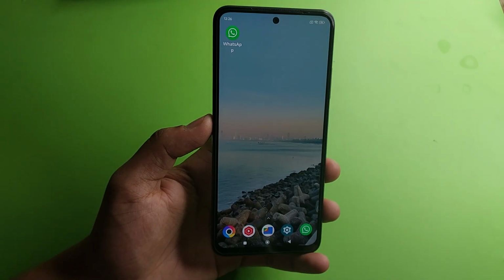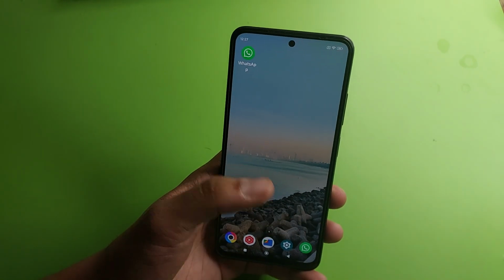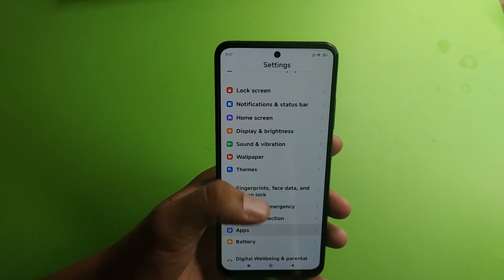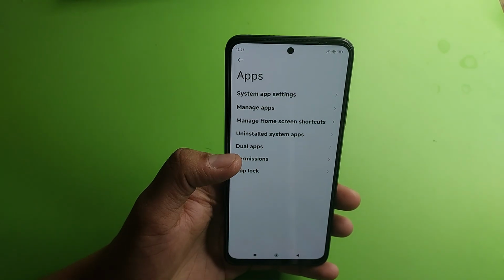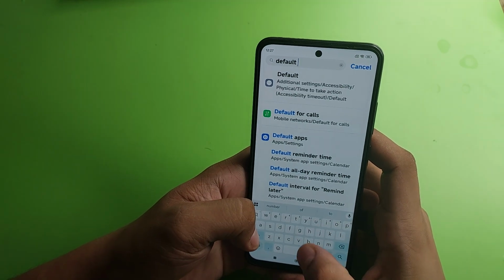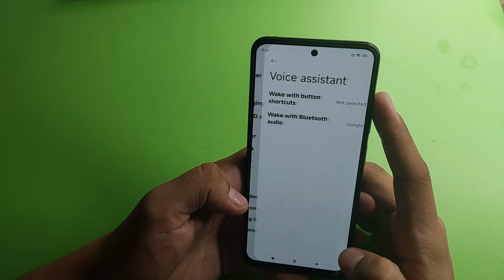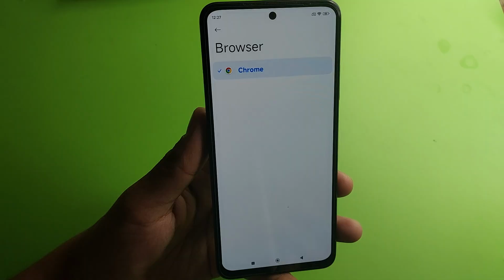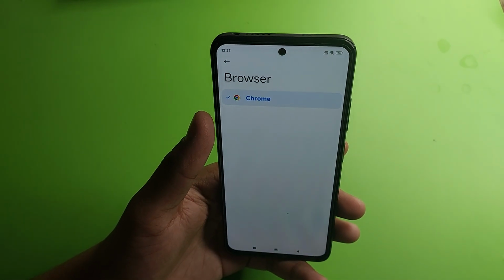How to set default browser on Redmi 15 5G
Hello, dear friends! In this informative video, I am excited to share with you the step-by-step process on how you can easily change the default browser on your Redmi 15 5G smartphones. So, without further ado, let's jump right into the video and explore how you can customize your browsing experience on your device.